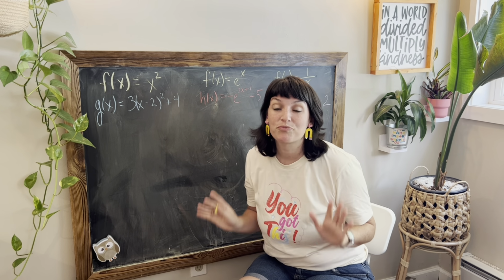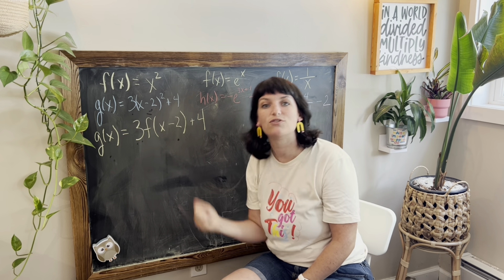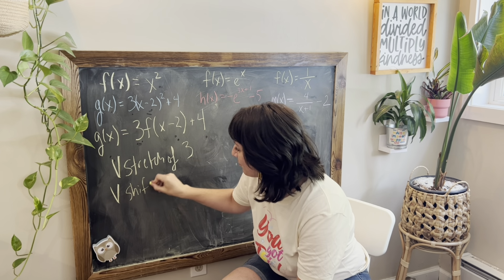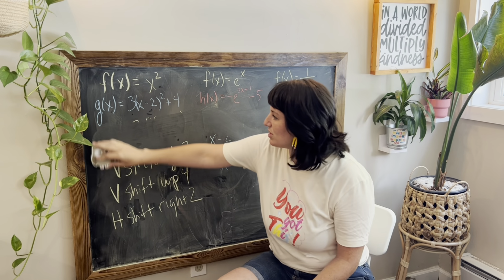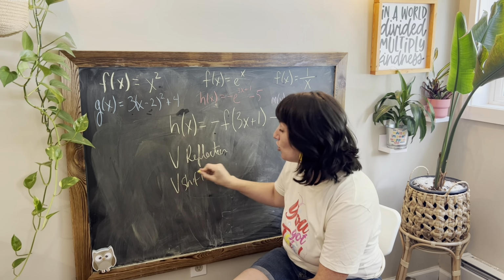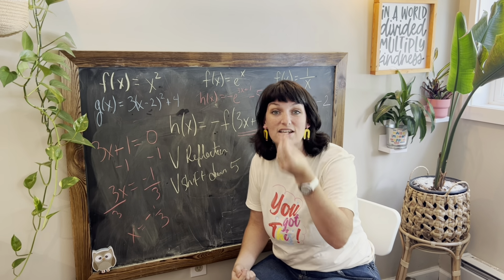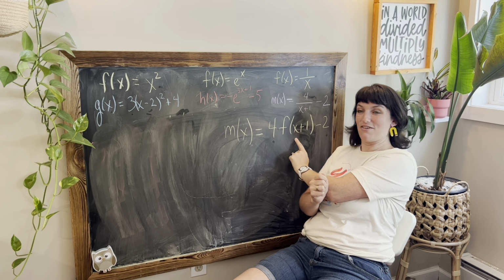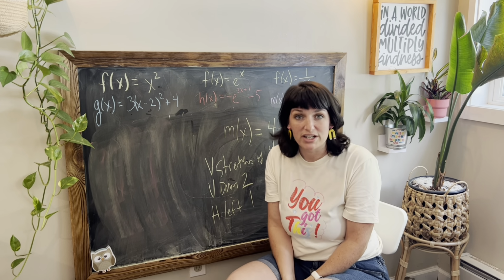For Transformations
How can you understand the transformations of ANY function from ANY of the parent functions? Re-write using function notation and then just list off those transformations from there with ease. My song "For Transformations" will walk you through the transformations with a smile.  Watch this video to get the most out of the lyrics to my song, "For Transformations" off the album "Funky Functions."

Just search for Mathlovesiu to stream the song "For Transformations" on soundcloud, spotify, apple music, amazon prime, or wherever you get your music and start feeling the math love!